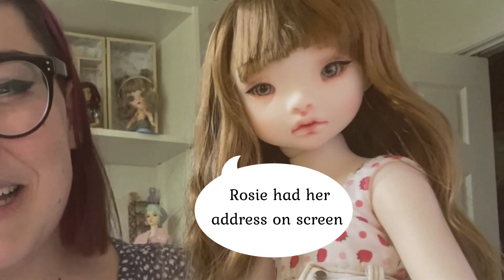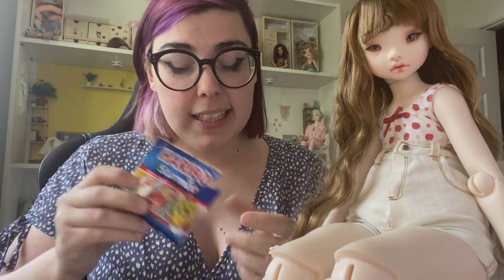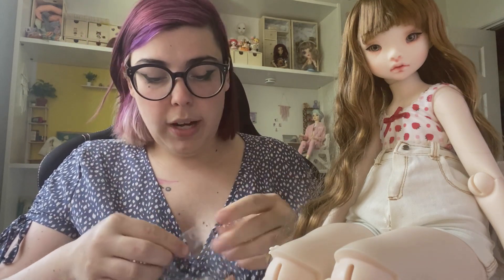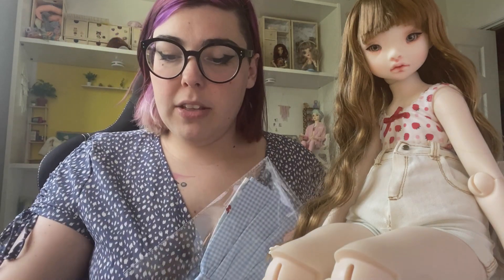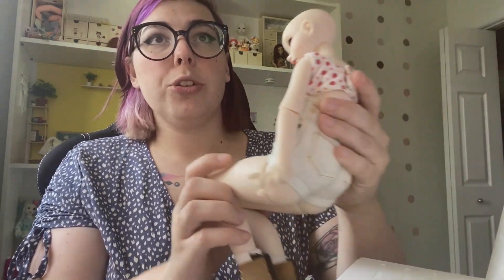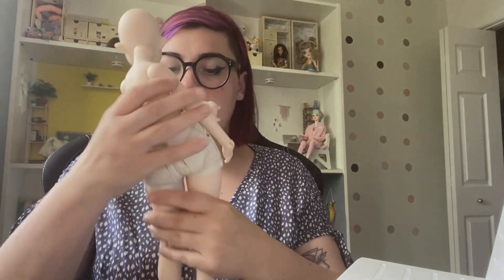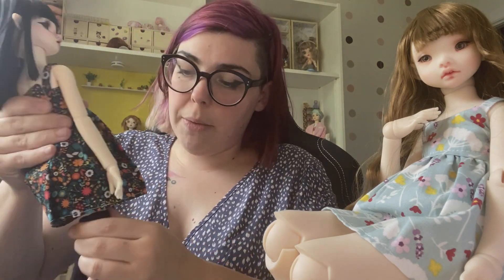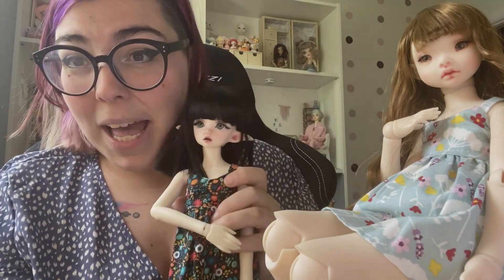Etsy Doll Seamstress DebbiDoDoll: BJD Dresses Review and Try on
Today's video is  An unboxing and try-on of four MSD sized dresses I ordered from DebiDoDoll over on Etsy :)

My Dolls

Aera: Acdc dolls Tink
Maple: Dollzone Mannikin
Daisy: True Love Tina
Margot: Peakswoods Romantic Koonies/ KidsSky hybrid
Murphy: Mishisdoll Murphy
August: Simply Meant to be Dohwee
Robyn: Lillycat Millie Choupie
Noah: DIM Larina
Lola: Doll Legend Nuyoi
Bijou: Dust of Dolls Roze Heln